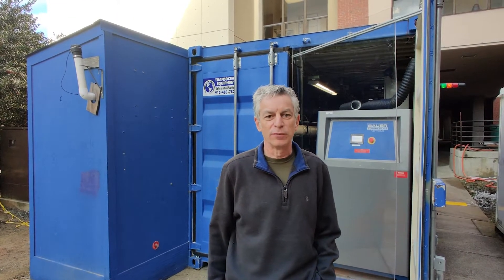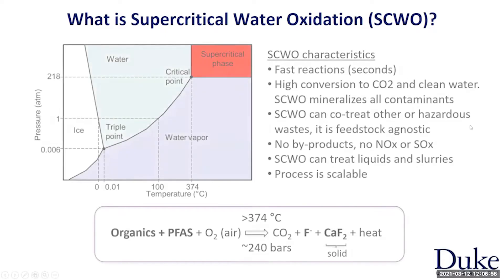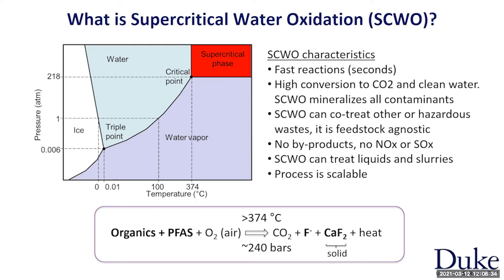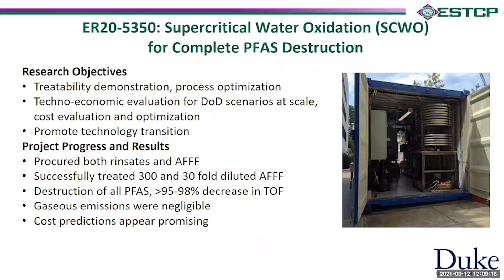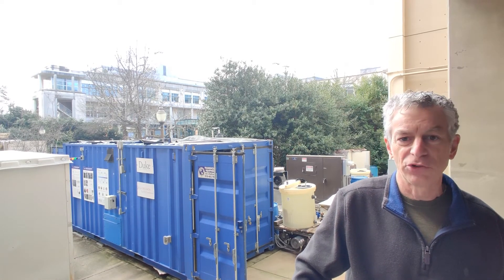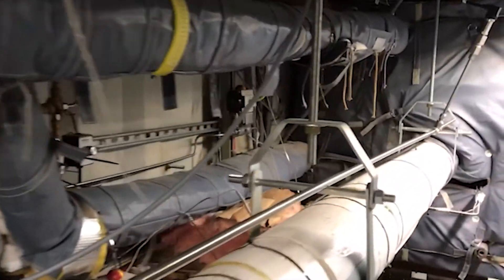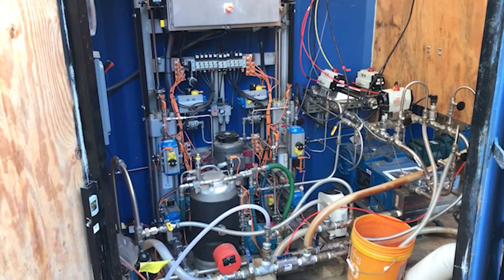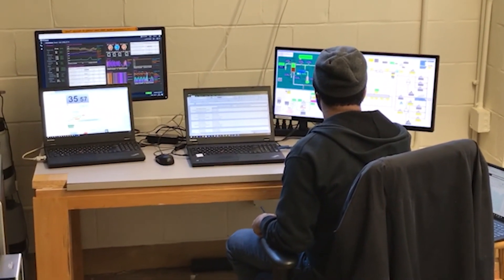ESTCP Project ER20-5350: Supercritical Water Oxidation (SCWO) for Complete PFAS Destruction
Describes technology and project results for ESTCP Project ER20-5350.